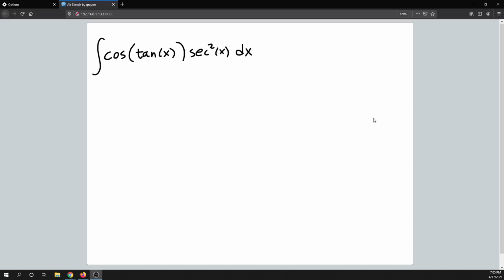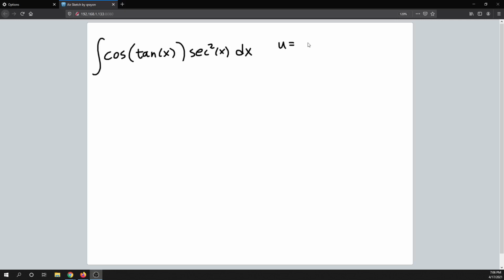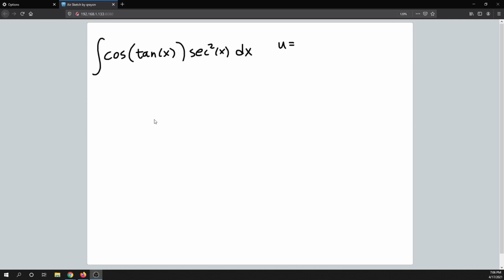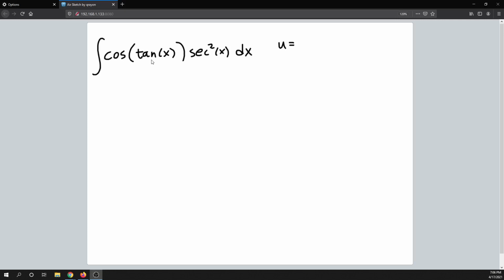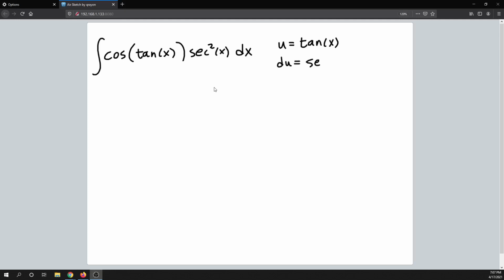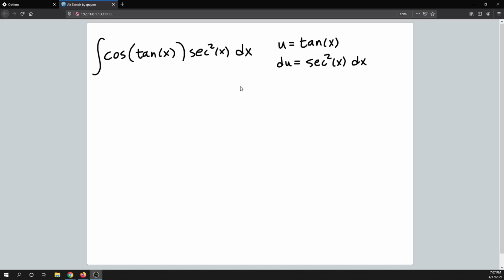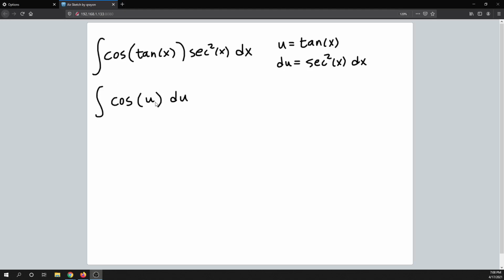Integration by Substitution, Example 6